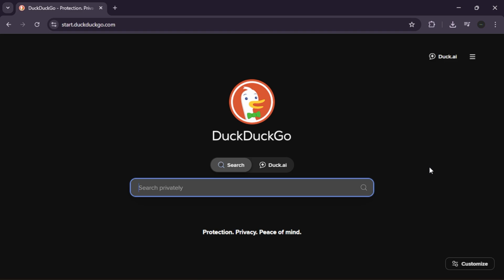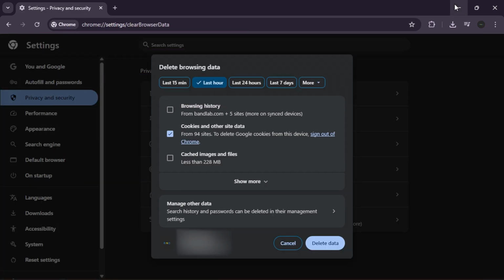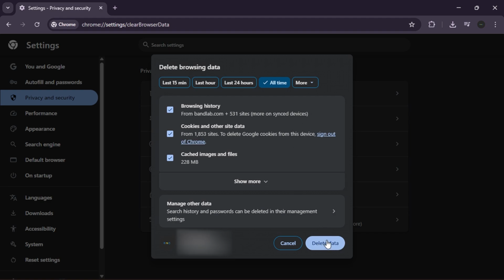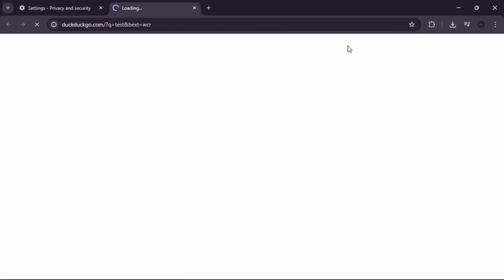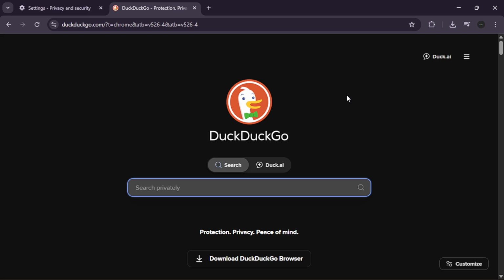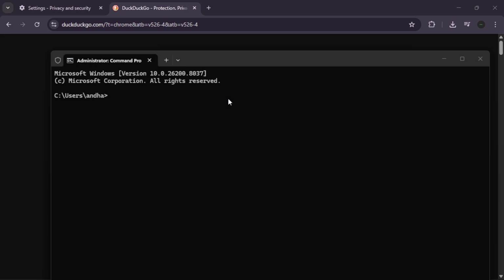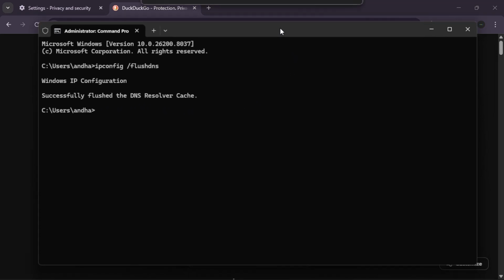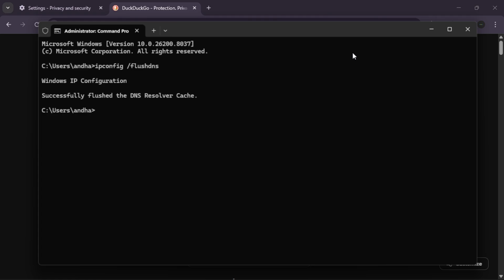How to Fix DuckDuckGo not Working [2026 GUIDE]